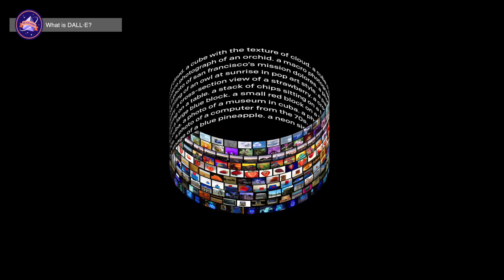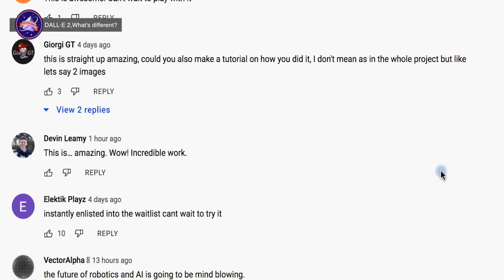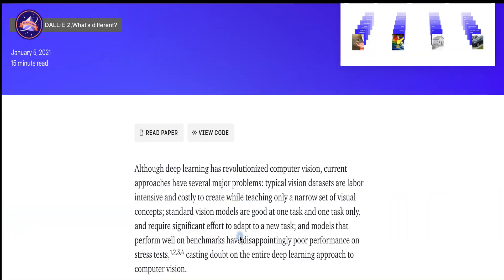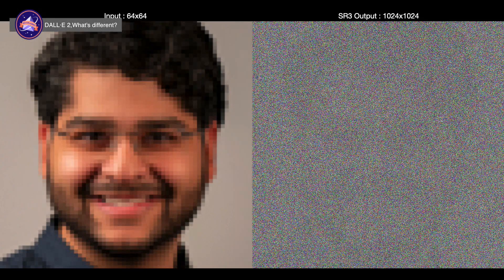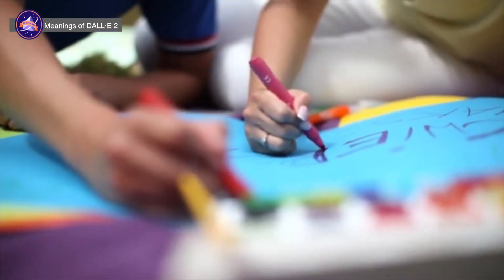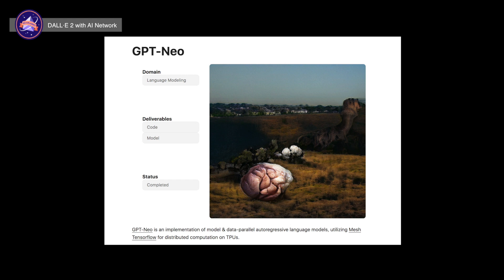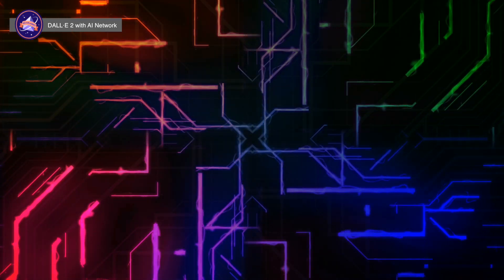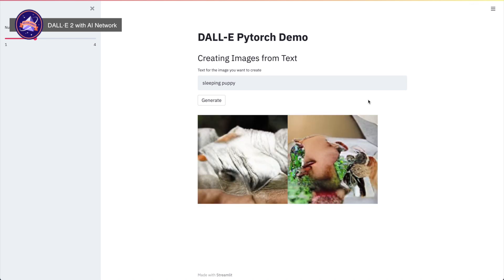Creating Images from Text, DALL·E 2 Explained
Artificial intelligence DALL·E 2 is back with an upgraded version. :)
DALL·E 2 is a new AI system that can create realistic images and art from a description in natural language. Let artificial intelligence draw with only text!

Try open source version of DALL·E right NOW!!

We hope many developers will be inspired by our videos to make more incredible, fun AI services.

▼▼ More infos and links are just a click away ▼▼